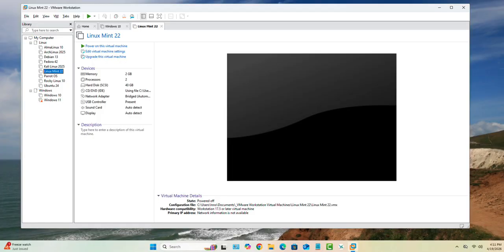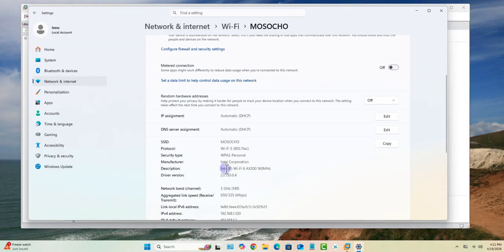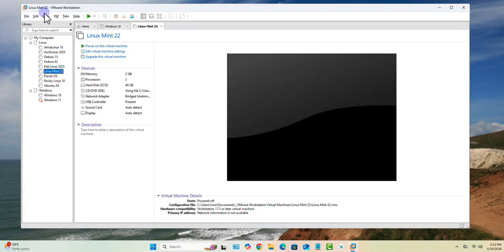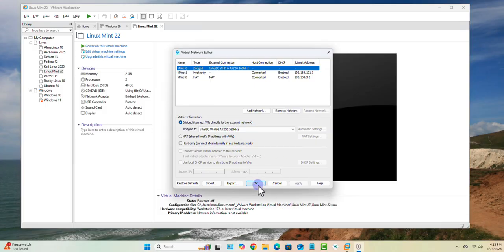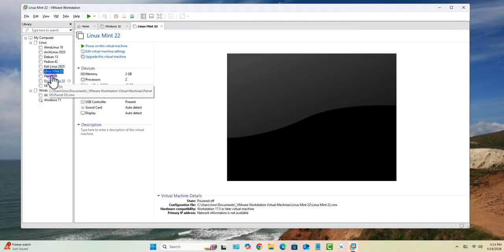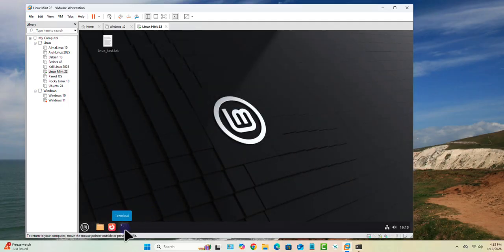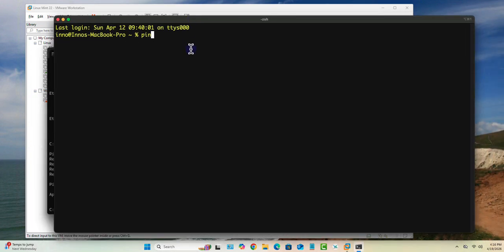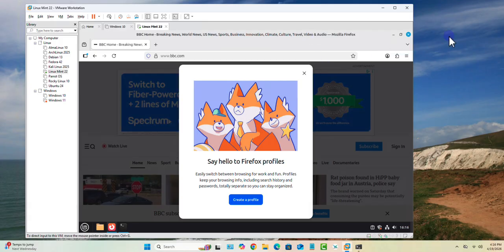How to Connect Linux Mint to WiFi in VMware Workstation (Step-by-Step Guide)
Struggling to get internet access in your Linux Mint virtual machine? In this tutorial, I’ll show you exactly how to connect Linux Mint to WiFi when running inside VMware Workstation. We’ll walk through the correct network settings, explain the difference between NAT, Bridged, and Host-only modes, and troubleshoot common issues that prevent your VM from going online.

Whether you're new to virtualization or just need a quick fix, this step-by-step guide will get your Linux Mint system connected in no time.

* How VMware networking works
* The best network mode for WiFi access
* How to configure Linux Mint network settings
* Quick troubleshooting tips for no internet issues